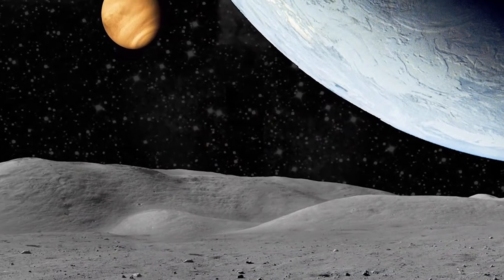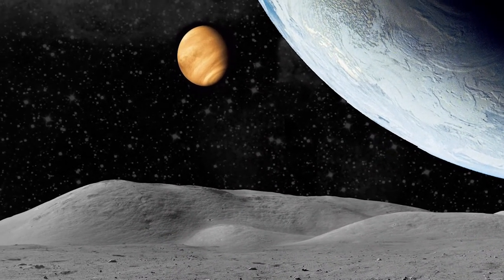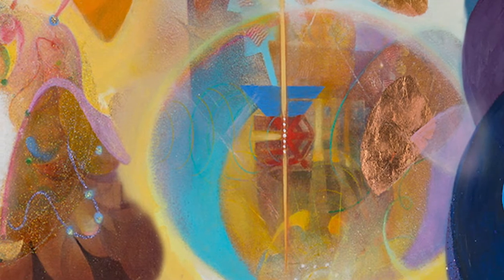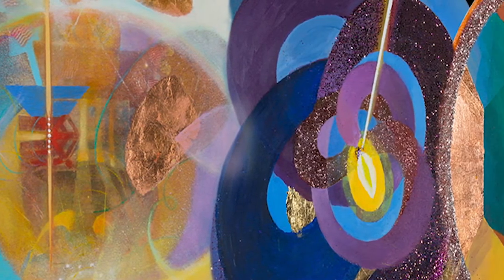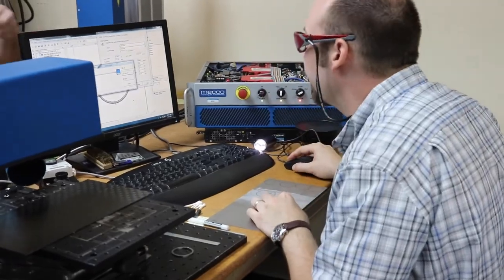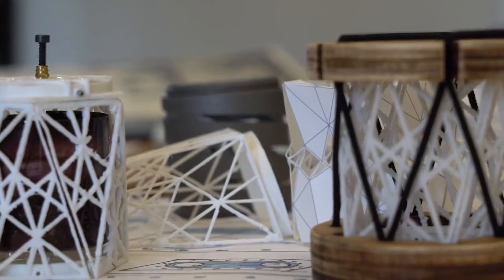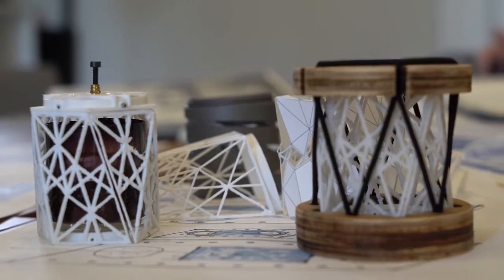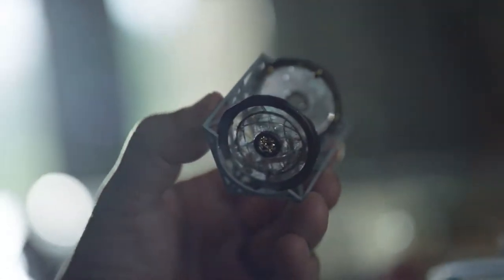Moon Ark by Lowry Burgess :: Supported by FRFAF (#2017-001)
In 2021, Carnegie Mellon University is sending the first museum to the Moon aboard an Astrobotic lander carried by a Space X Falcon 9 rocket. The Moon Arts Group’s project, called “The MoonArk,” is a gift of life and hope to the Moon embodied by all the arts, enlarging the lunar mission to ponder how the Moon stirs the tides, the growth patterns of all life, the rhythms of society, and how the Moon always continues to pull us further into the heavens.

The MoonArk is a highly collaborative and massively integrated sculpture that poetically sparks wonderment through the integration of the arts, humanities, sciences, and technologies. Comprised of four independent 2”h x 2”dia chambers and weighing a combined total of 6 ounces, it contains hundreds of images, poems, music, nano-objects, mechanisms, and earthly samples intertwined through complex narratives that blur the boundaries between worlds seen and unseen. It is designed to direct our attention from the Earth outward, into the cosmos and beyond and reflect back to Earth as an endless dialogue that speaks to our context within the universe. Impossibly small, broadly diverse, hyper-light, yet incredibly enduring, the MoonArk is designed and engineered to last thousands of years to project humanity in a most beautiful and highly significant way.

Beginning in 2008, the MoonArk project is presently in its final assembly phase, having successfully passed space-readiness thermal and vacuum testing. Fabrication of the MoonArk has instigated original innovation and invention of digital fabrication techniques, ultra-high resolution imaging and many innovations in material science, technology, and the arts, engaging colleagues across the world in inspiring ways. The project involves 18 universities and organizations, 60 team members, and 150 contributing artists, designers, educators, scientists, choreographers, poets, writers and musicians.

Twin MoonArks have been created; one for the Moon, and one to remain here on Earth to travel across the United States, in Europe, and Asia – aiming to reach millions of people through digital and print publications and curated exhibitions.